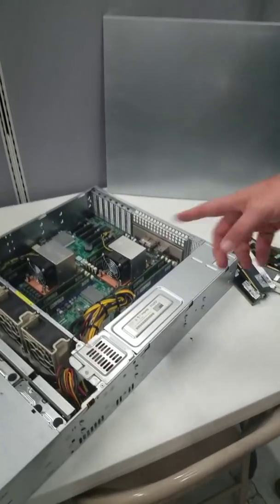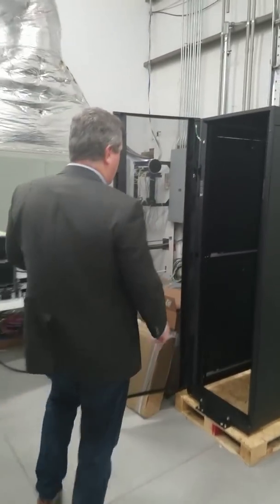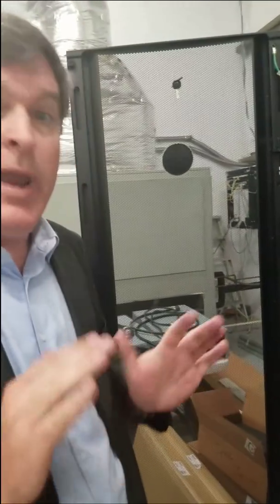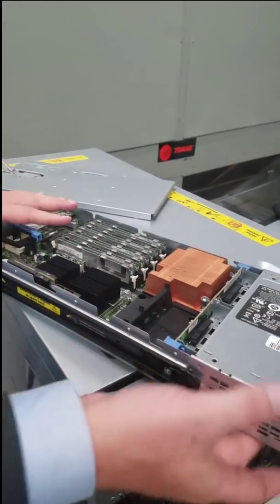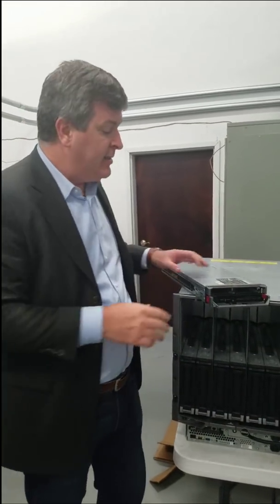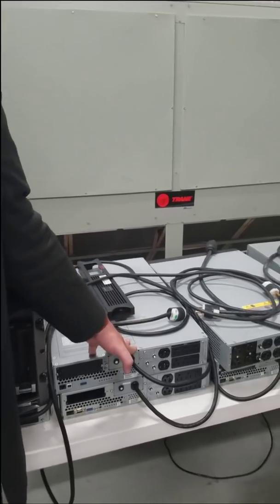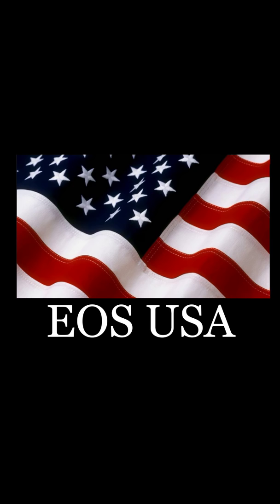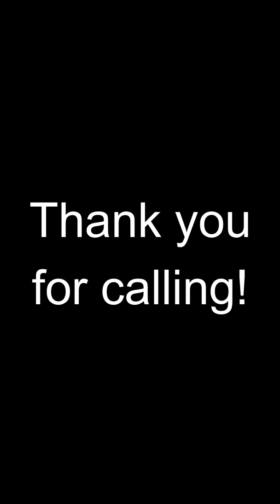EOS USA - Building Blocks for a Bright Future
David Pence shares the scaling plan for EOS USA. A never ending supply of refurbished servers provide EOS with a "green" future.  The EOS USA Block Producer rack arrives and David explains the setup. We are late arrivals to BP land, but remember, there is no cutoff! Anyone can run for BP anytime! Are you ready?!